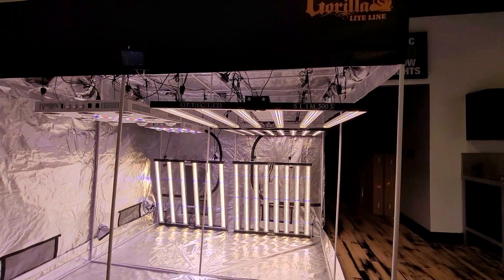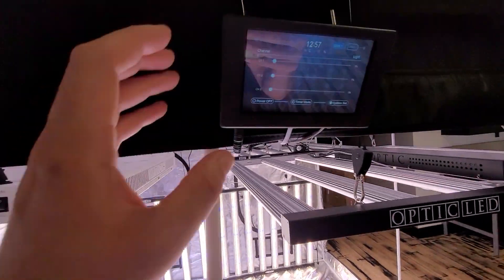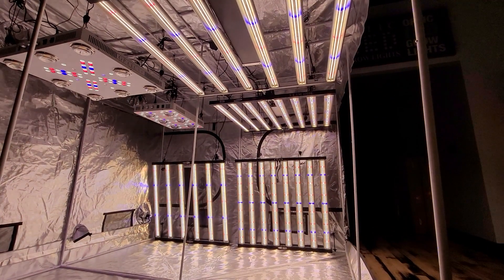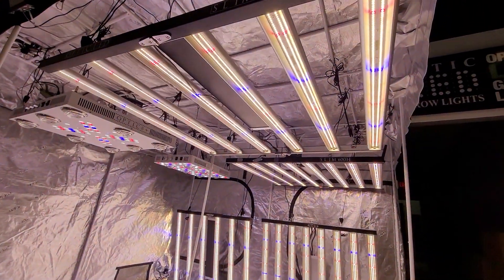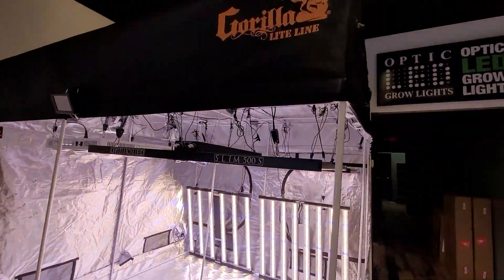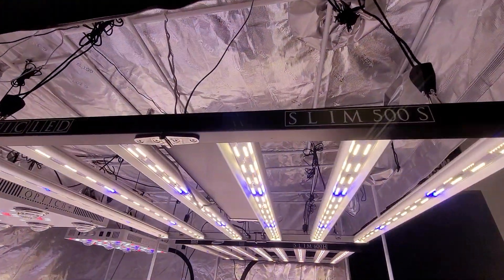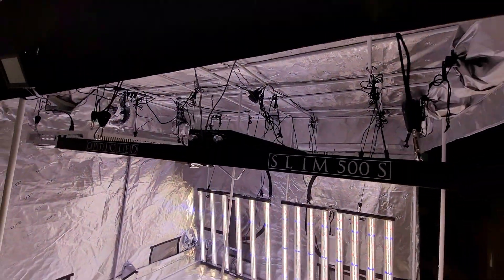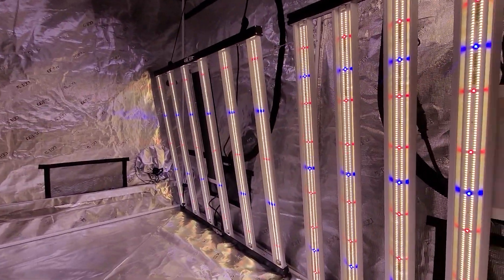Michigan Showroom - Slim 500s & Slim 600H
Happy Friday TeamOptic going to take a second to show you around the 8x8 tent in our Michigan Showroom! The Slim 500s makes a great light for someone looking to get into LEDs or just trying to upgrade!

 (More payment options here)